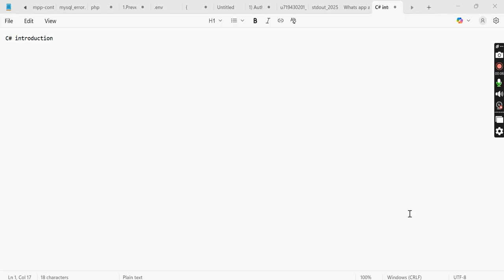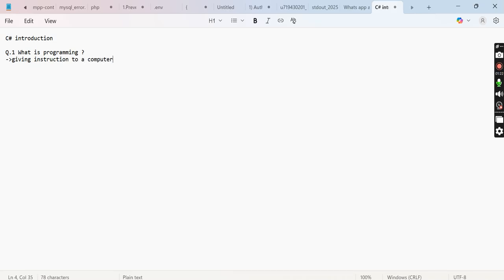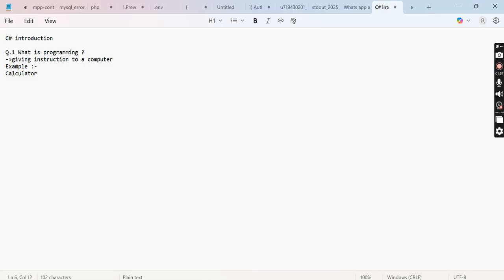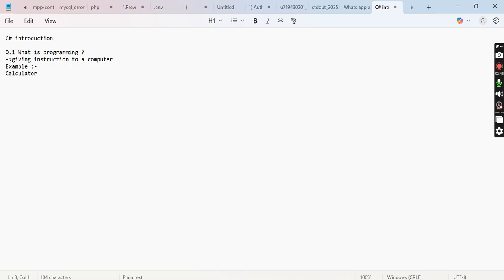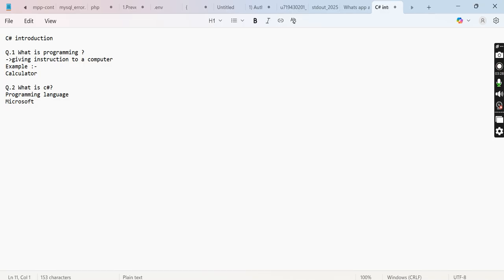C# Tutorial for Beginners | Introduction to C# | Basic to Advanced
In this video, we will learn what programming is and get a basic introduction to C#.
This video is perfect for beginners who want to start their journey in C# from scratch.

Real-life example of programming

Where C# is used

👉 In the next video, we will learn the difference between a Programming Language and a Framework.